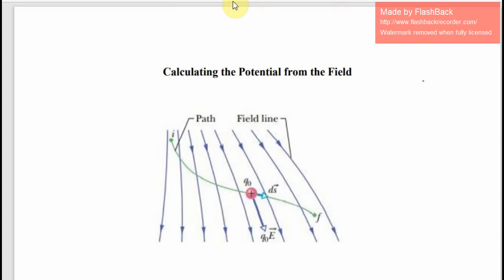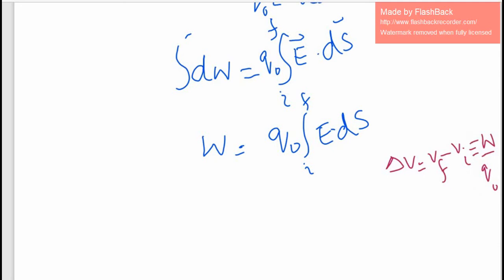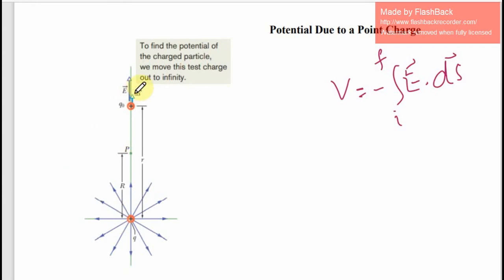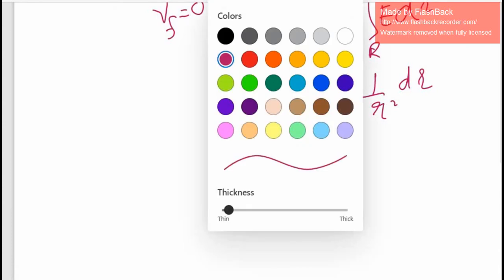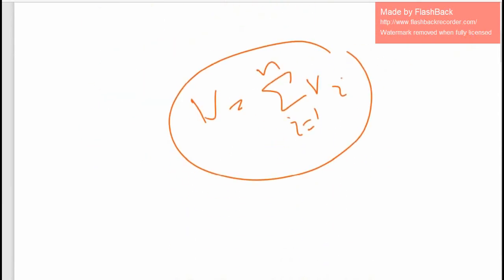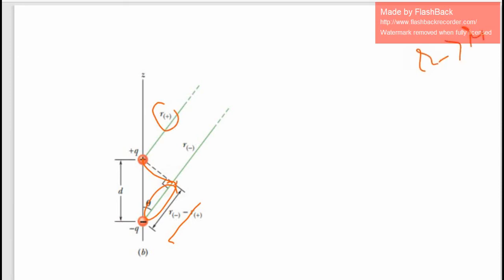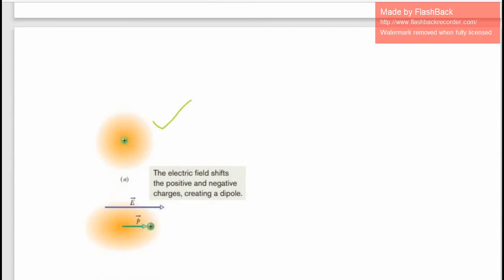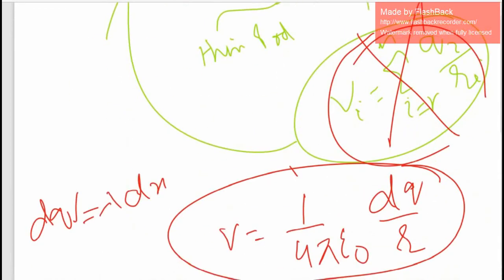calculating the electric potential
due to point charge, dipole, continous charge distribuion